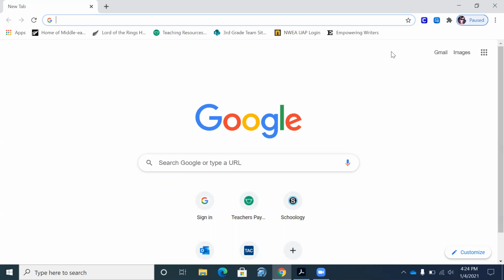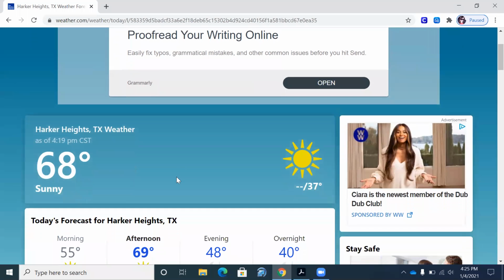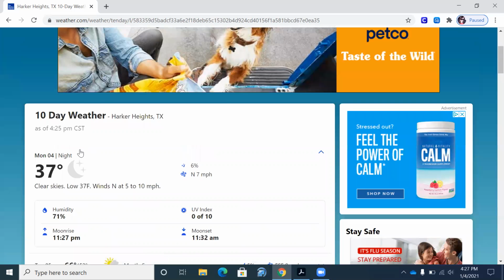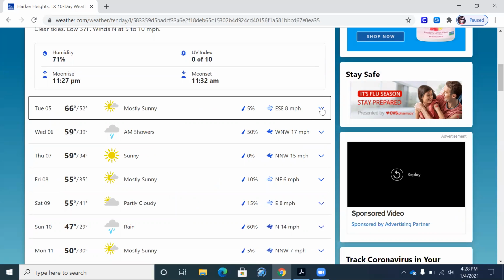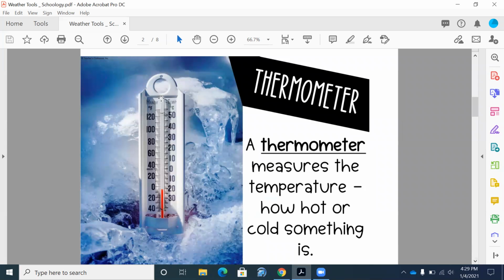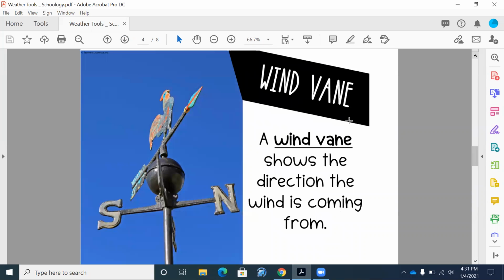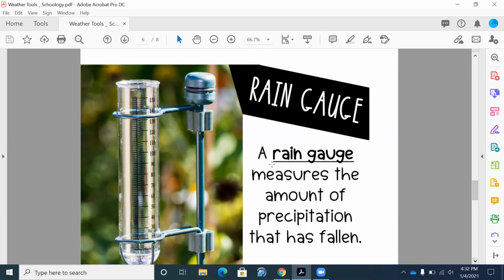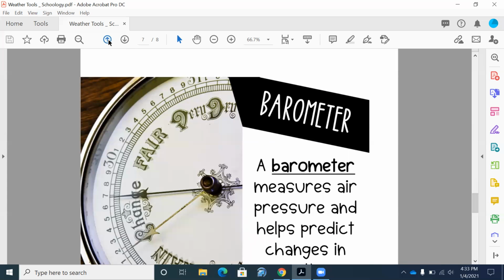Week 18 Day 5 Science Weather